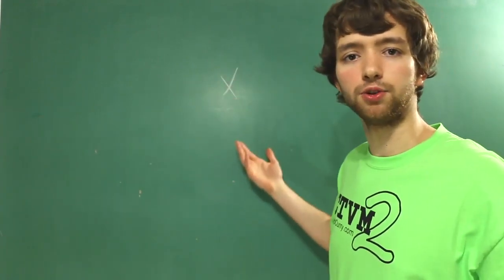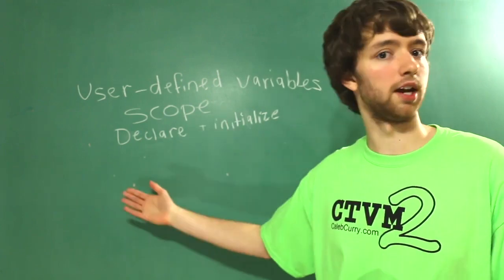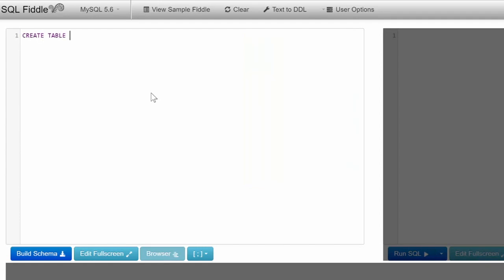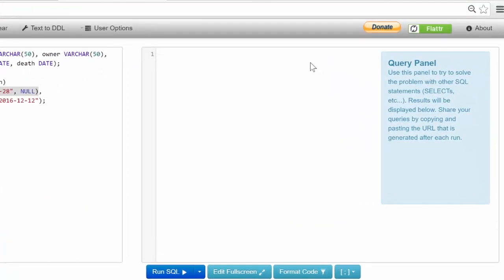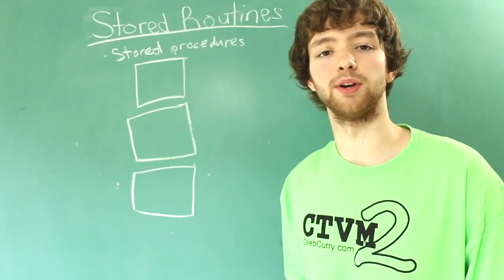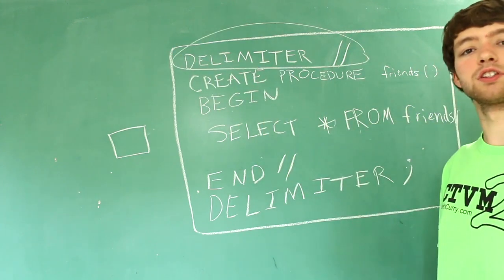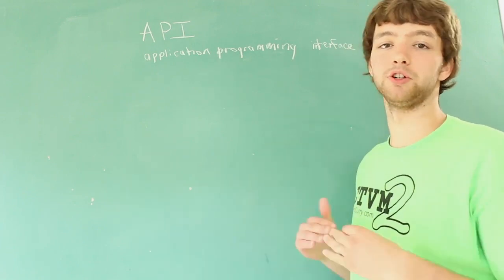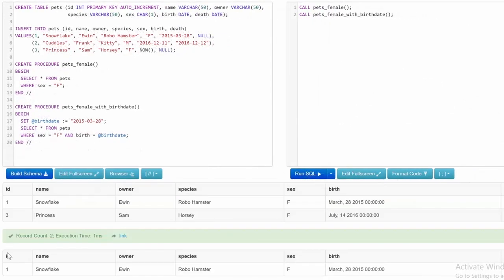MySQL Stored Procedures All-in-One Quick Start Tutorial Series (1 HOUR!)